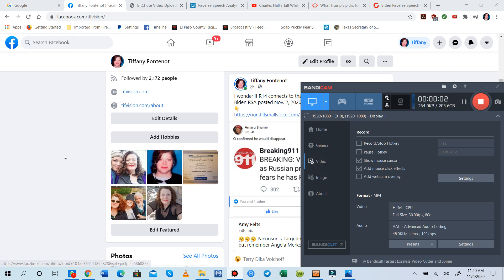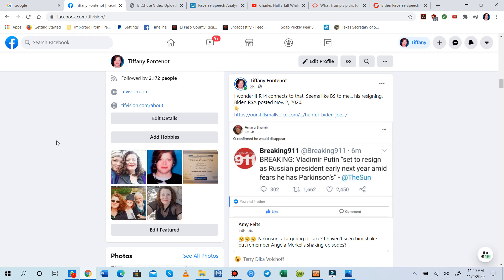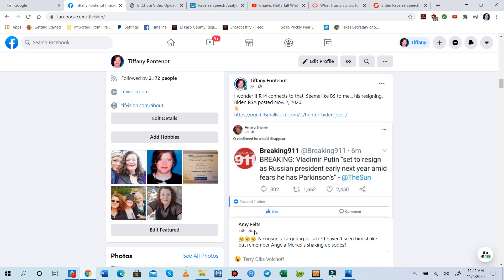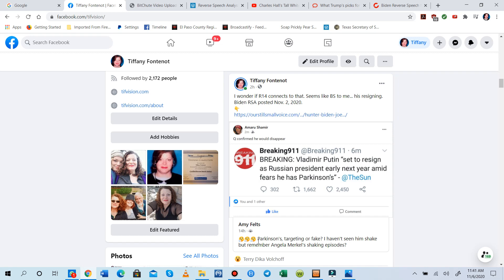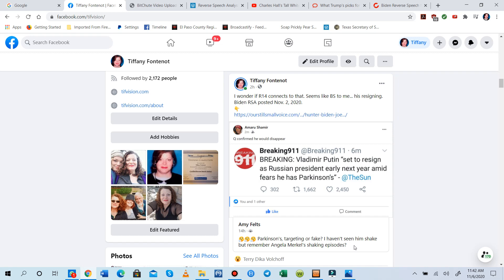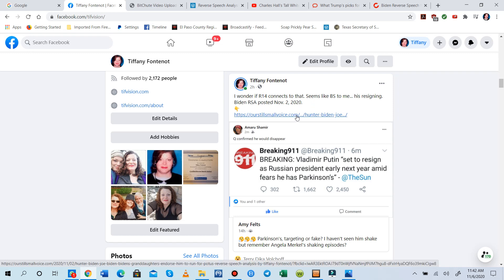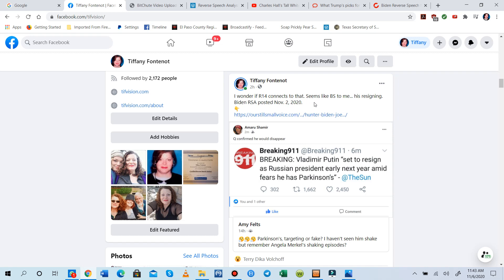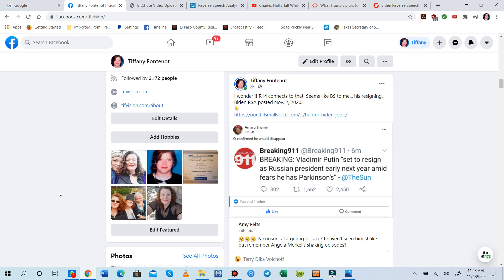BIDEN REVERSE SPEECH FROM PAST MAY REFLECT THE 2020 PRESIDENTIAL ELECTION OF TODAY REDIRECT NOTICE👇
BIDEN REVERSE SPEECH FROM THE PAST MAY REFLECT THE 2020 PRESIDENTIAL ELECTION OF TODAY Bitchute Link-

RSA on Biden Family at our Blog-